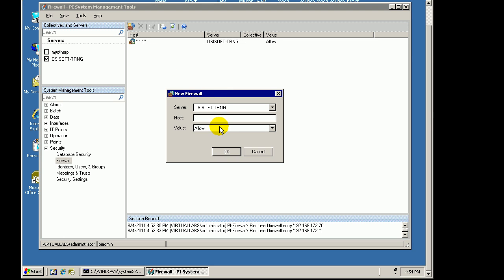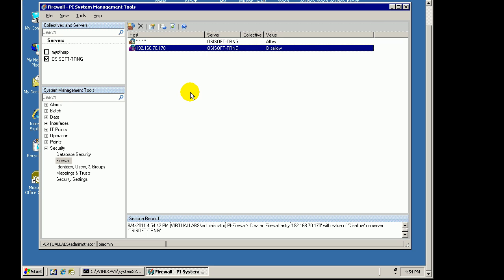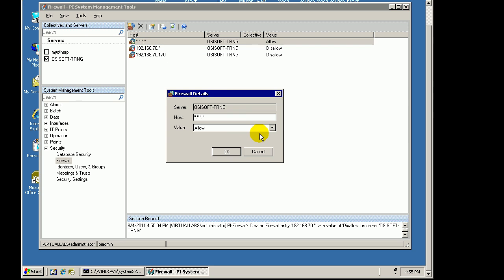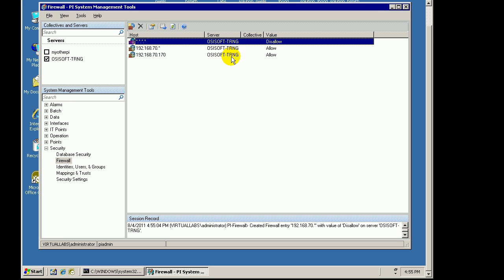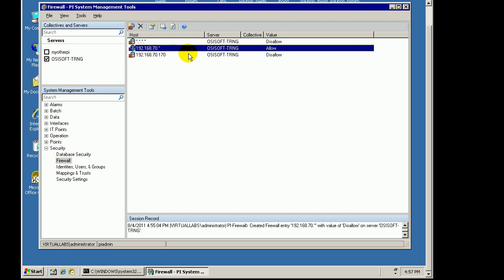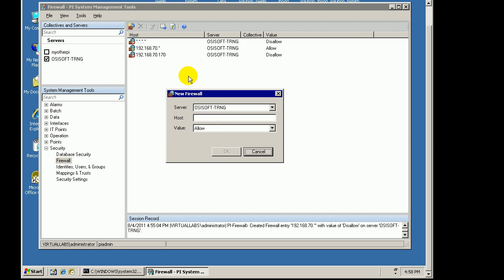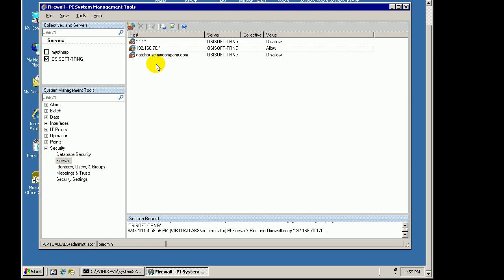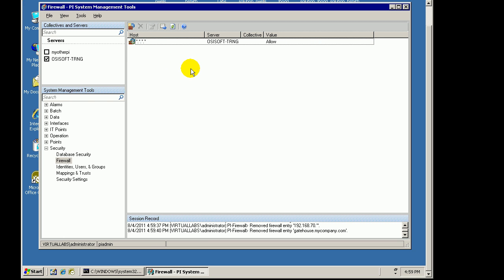OSIsoft: PI Firewall. v2010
The PI Firewall is normally not recommended unless there are no other security or firewall options available to you to specify ranges of IP addresses to allow or disallow to connect to the PI System. It only affects connections to PI, not connections to other applications running on the PI Server.

you can see where this video is in the sequence of videos on this topic.